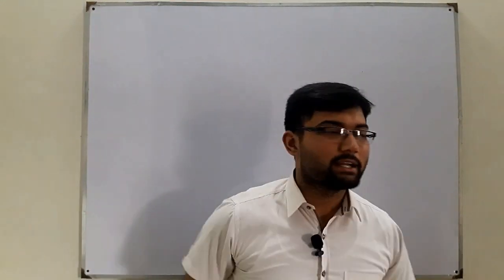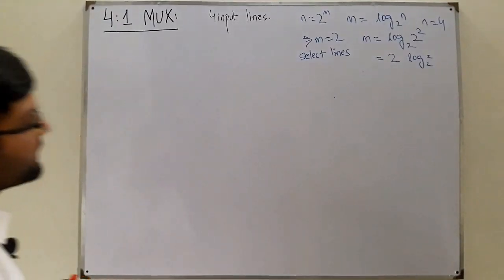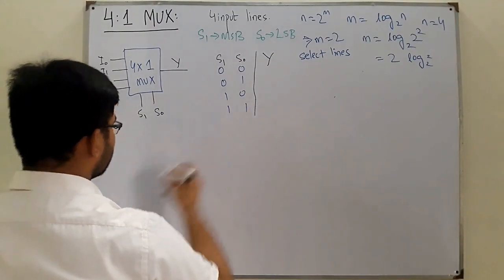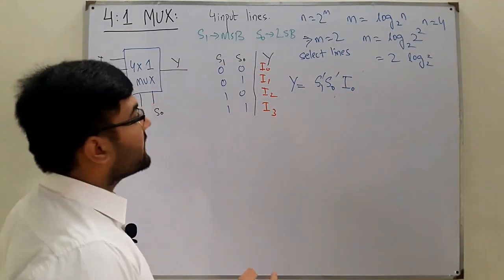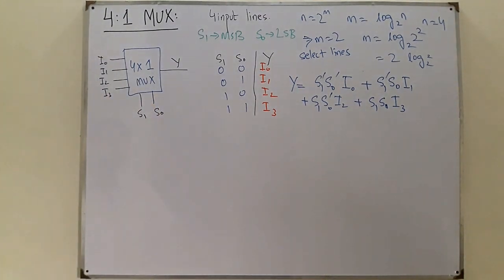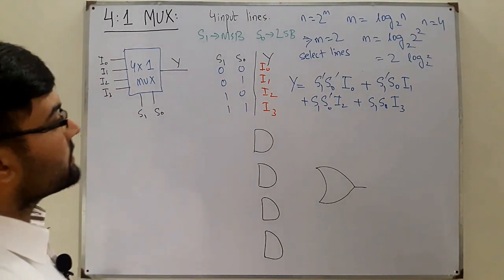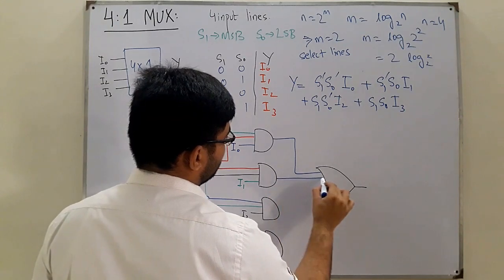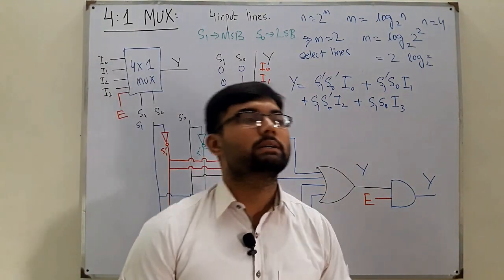4 : 1 Multiplexer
Lecture 50
4 : 1 Multiplexer